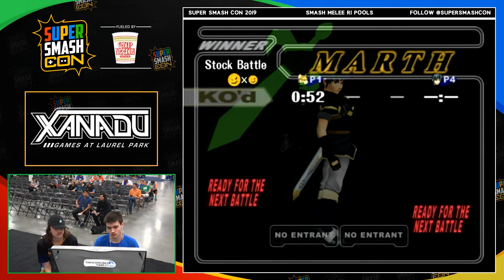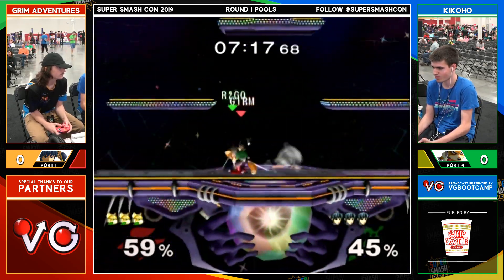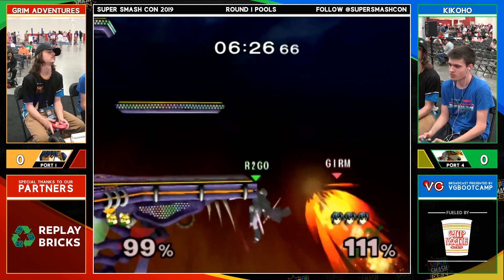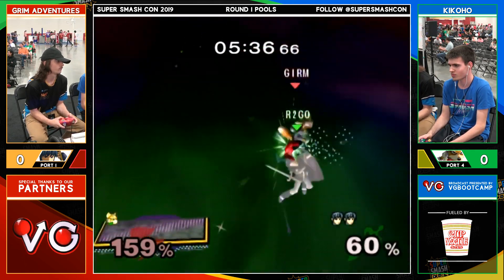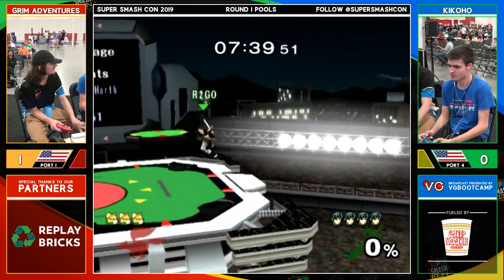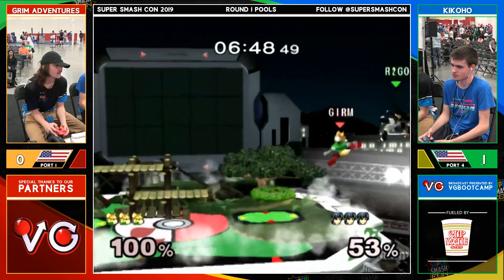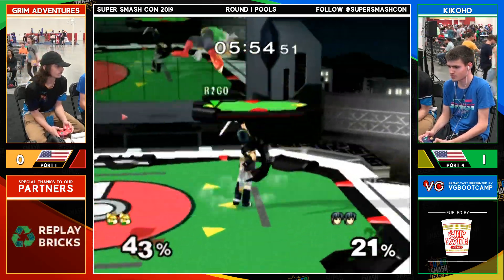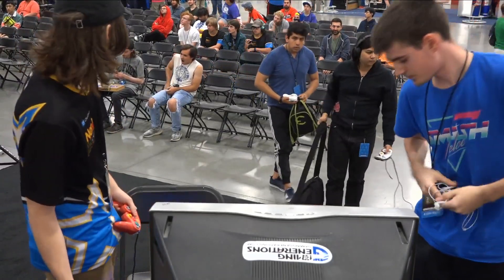SSC 2019 SSBM - Grim Adventures (Fox) VS Kikoho (Marth) Smash Melee Round 1 Pools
Super Smash Con is a Super Smash Bros Melee Tournament in Chantilly, VA